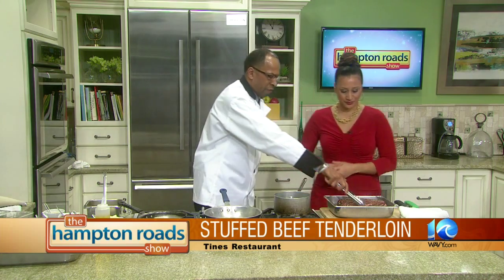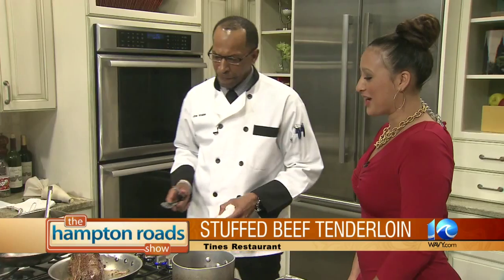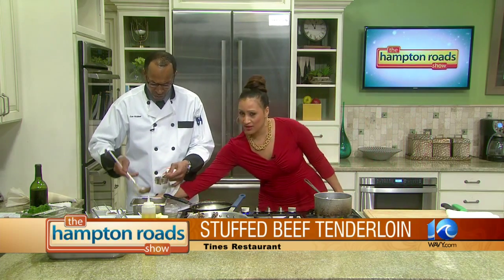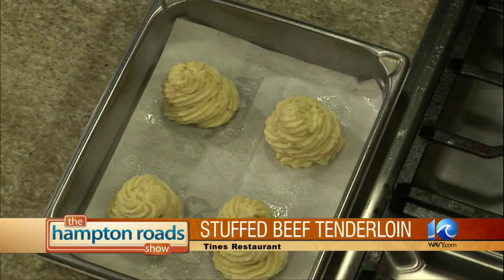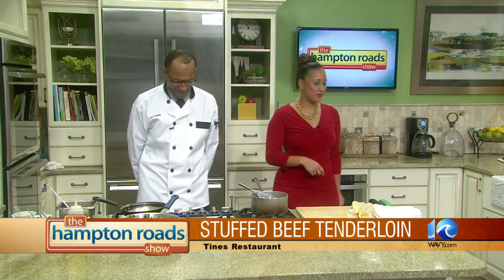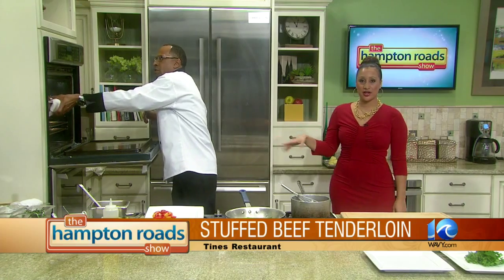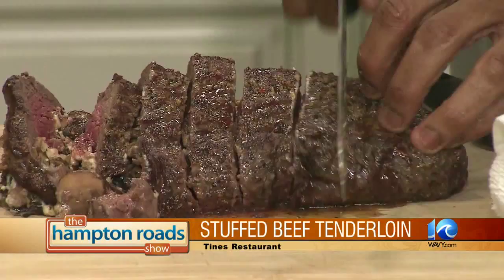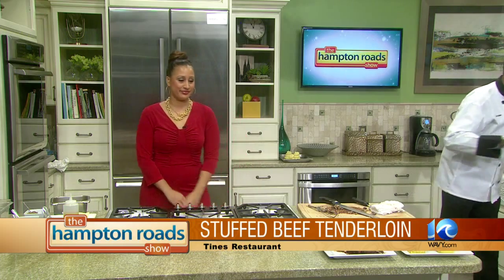Stuffed Beef Tenderloin